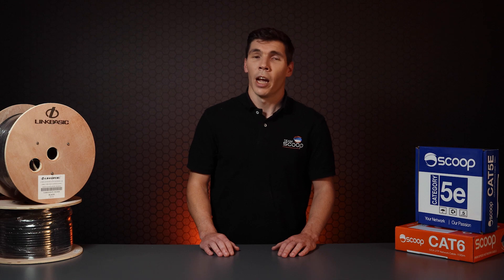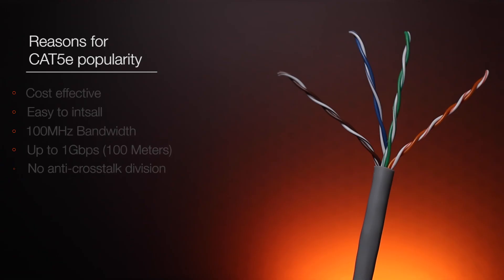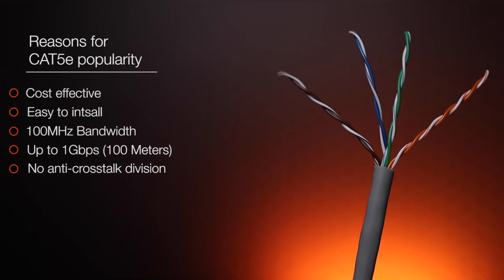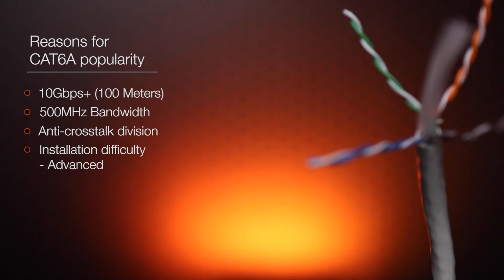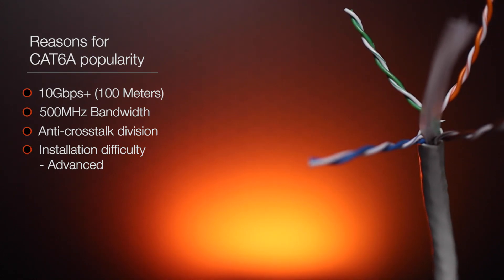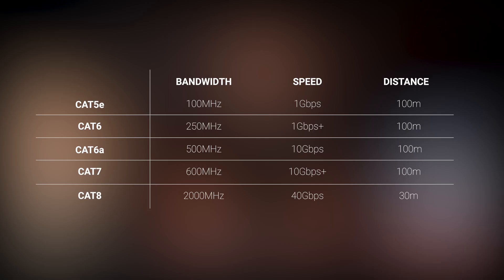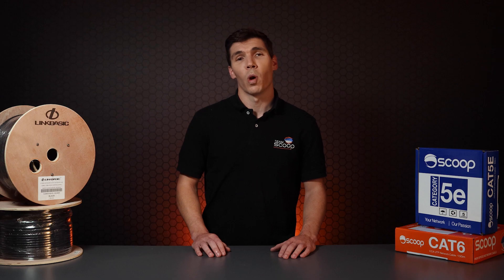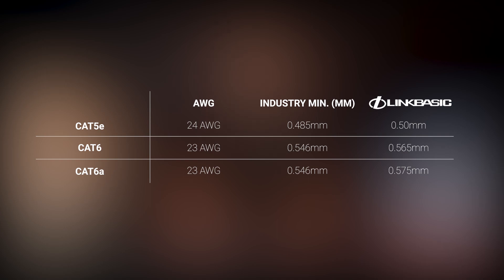Choosing the Right Cable for Your Network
With the variety of cable available to the networking industry, it is important to know which type of cable to use for your installation so that you ensure overall network performance, stability and speed. In this video, Tim expands on Ethernet cable and the most common standards used in the industry and network deployments today.

Video highlights:
00:00 - Intro
01:23 - CAT descriptions
02:40 - CAT comparison table
03:00 - AWG and Linkbasic
03:35 - CCA vs Solid Copper
03:50 - Voltage resistance tests
04:38 - UTP & FTP cable

Find the specifications and more on the below links.